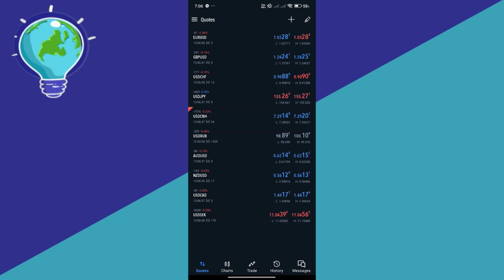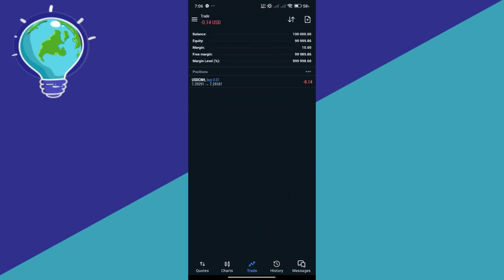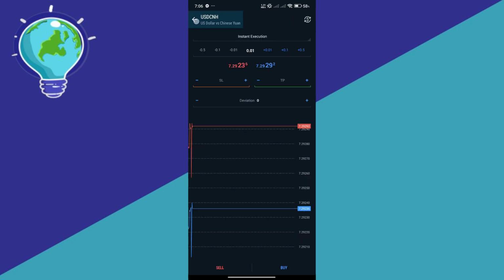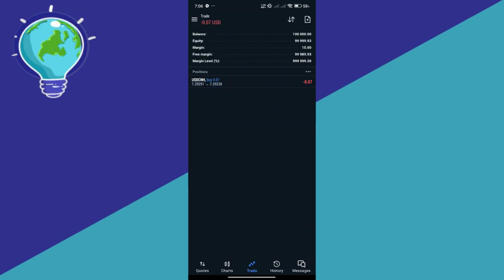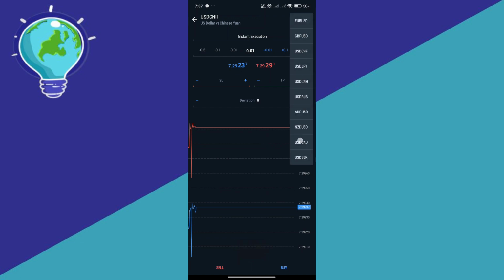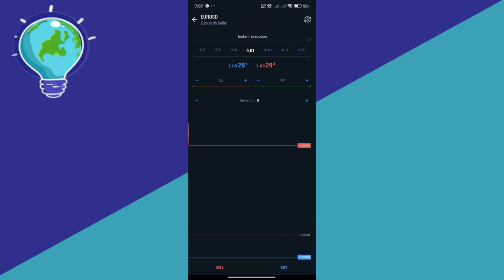How to Place Trades on MetaTrader 5 (Step-by-Step)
Learn how to place trades on MetaTrader 5 with this comprehensive step-by-step guide. Discover how to navigate the platform, choose the right trading options, and execute successful trades with ease.